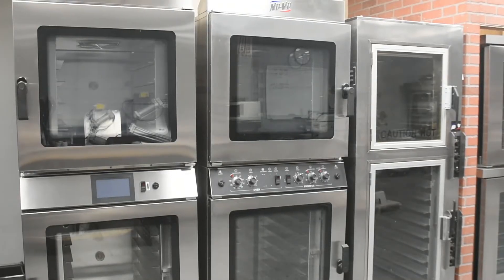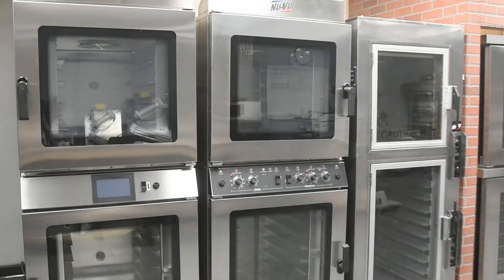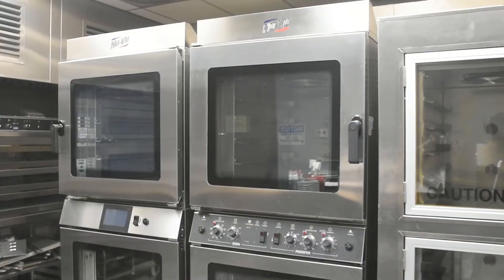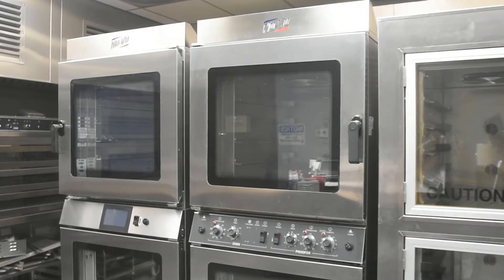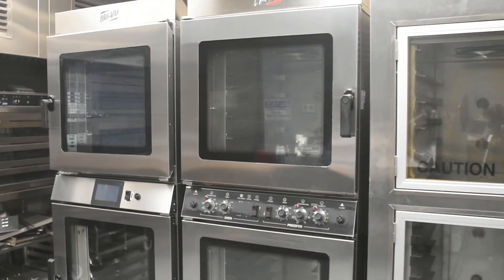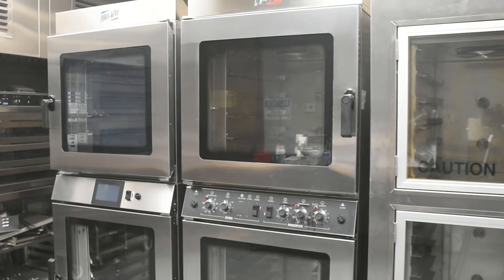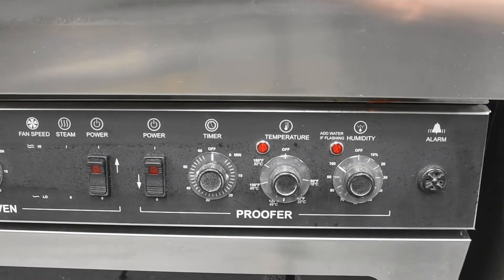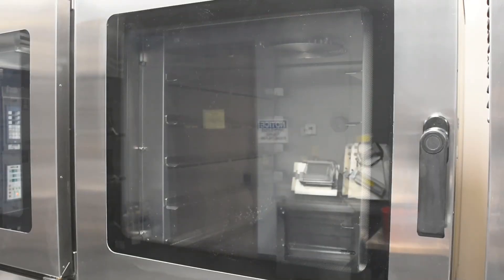QB Series Cleaning Procedures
This video details the cleaning procedures for the QB Series Oven Proofer Cabinets